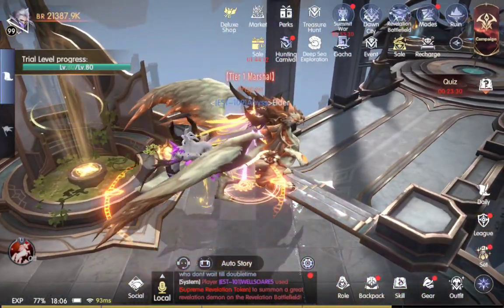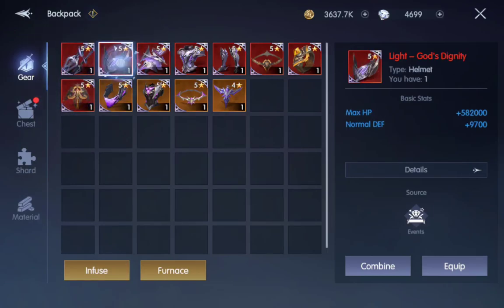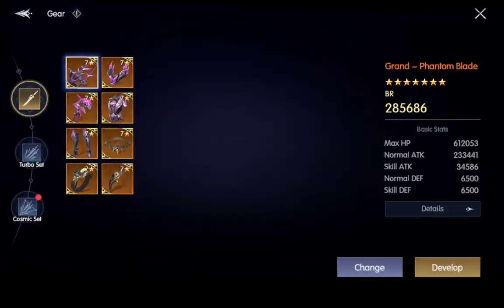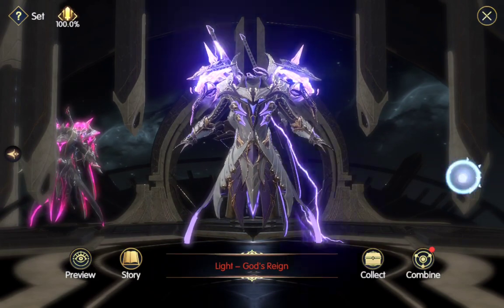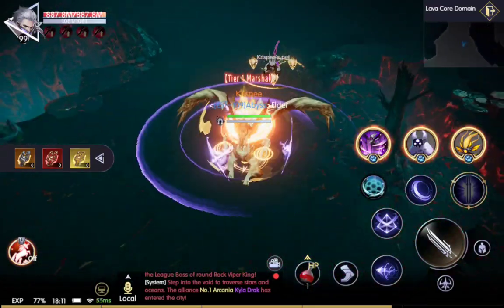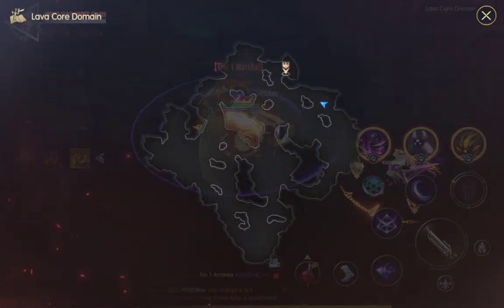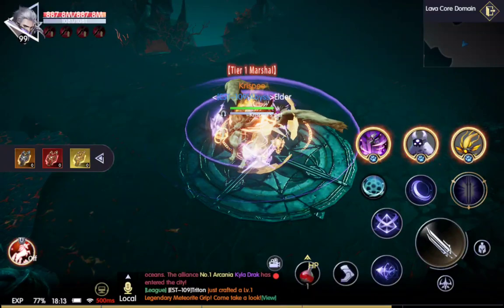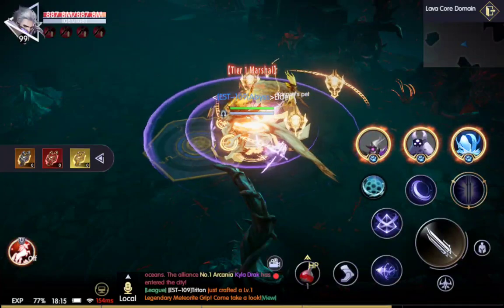Chronicles of Infinity - Lvl 7 Legendary Gear vs. Lvl 5 Supreme Gear / Revelation Altar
In this video I go over why I wear my Lvl 7 Legendary Gear vs. Lvl 5 Supreme Gear as well as some tips and tricks for the Revelation Altar